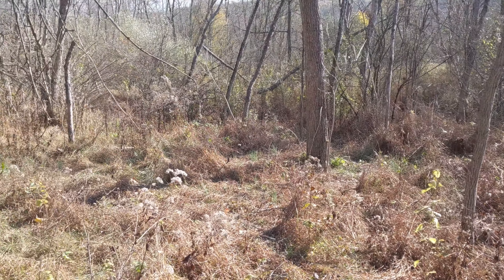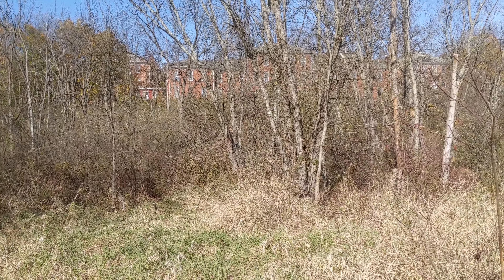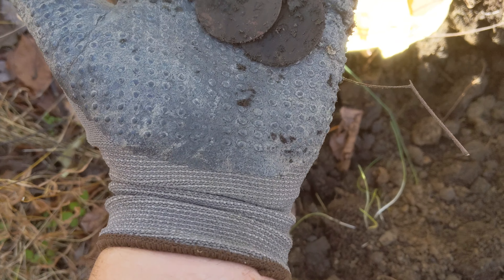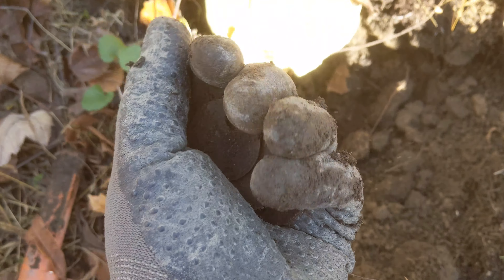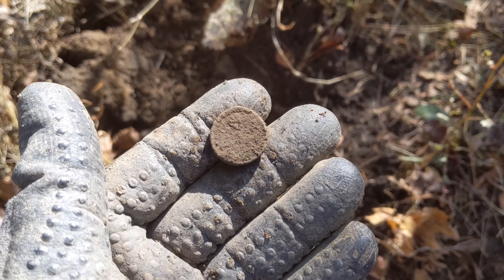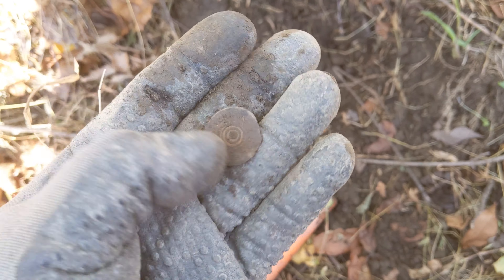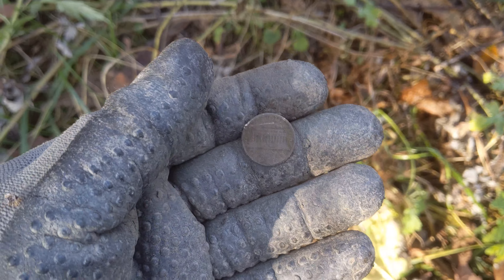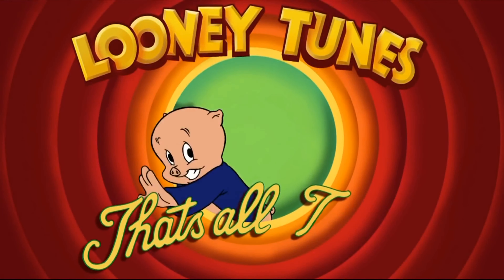Last Day at the Orphanage || Metal Detecting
In this video I'm bushwhacking through some of the ground I've been wanting to explore since summer. It was even more overgrown then, so I waited until fall. There used to be a baseball field, picnic grove, and train station in the area I was in, but things were just too thick with overgrowth to properly detect.